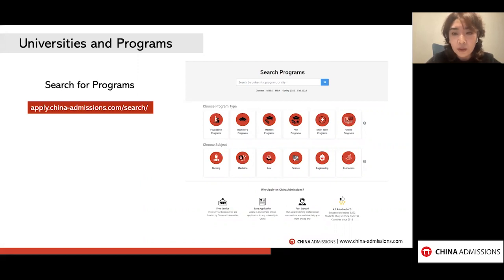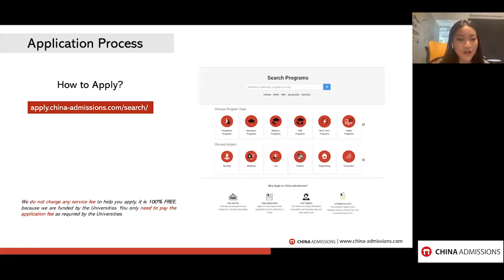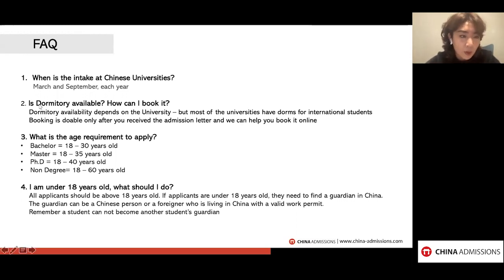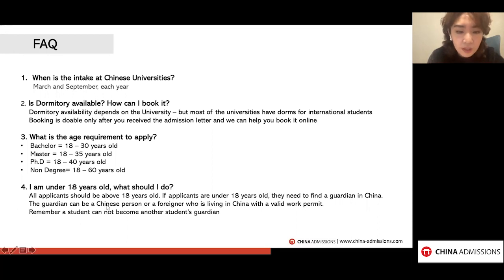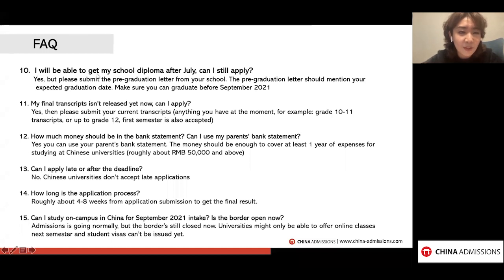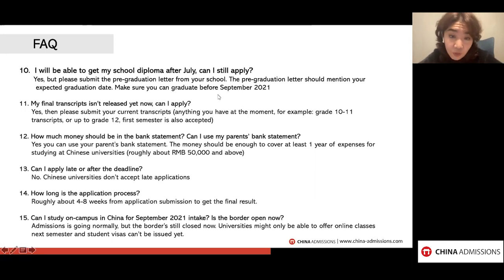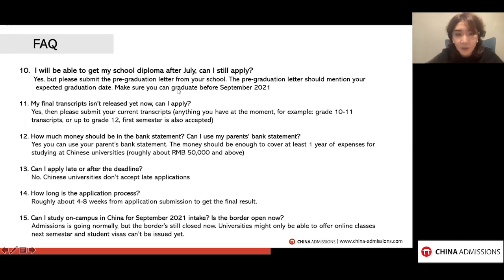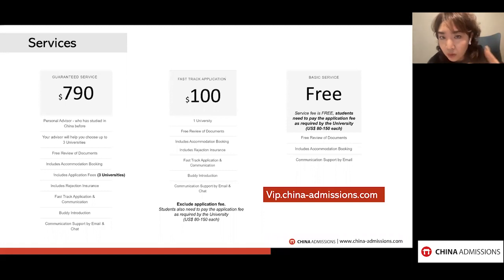How to Prepare Documents for the Application Process? Q&A Session